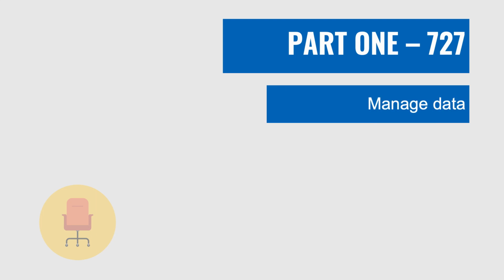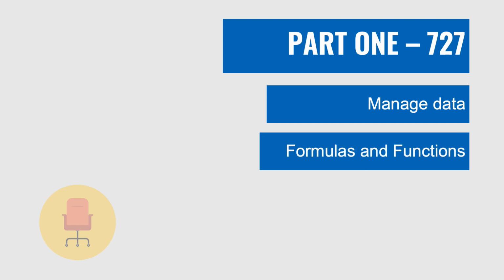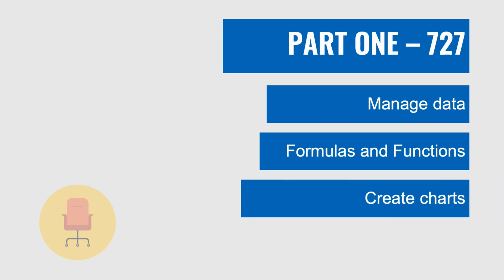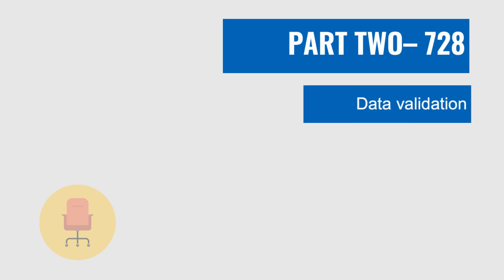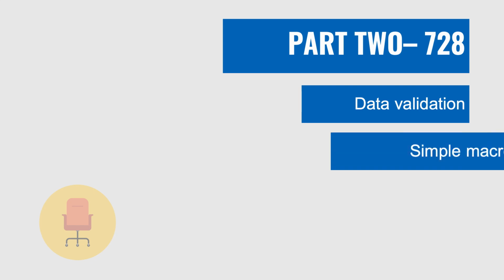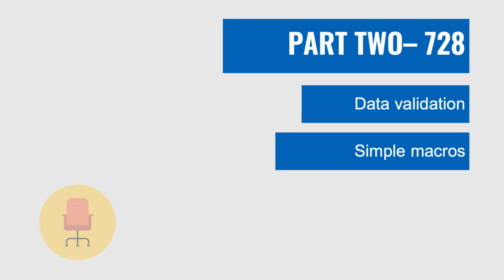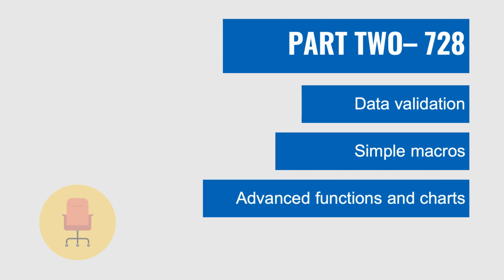Microsoft Excel Basics - A Tutorial for Beginners (Prep for the 727 Exam)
Welcome to Excel, Like a Boss!

This is the intro video to our *complete* tutorial course for beginners. Excel, Like a Boss will teach you the necessary basics of Microsoft Excel while also preparing you for the 77-727 certification exam.

Want to power through the full course? Check out the Excel 727 playlist for all of our lessons.

To follow along with this video and other videos throughout the course, download the Microsoft Excel Basics sandbox document.

At the end of this course your should be a certified pro so be sure to take the exam. Follow the link here to get certified

If you're ready to tackle the advanced stuff or expand your mastery into Power Point decks, and Word docs find out more